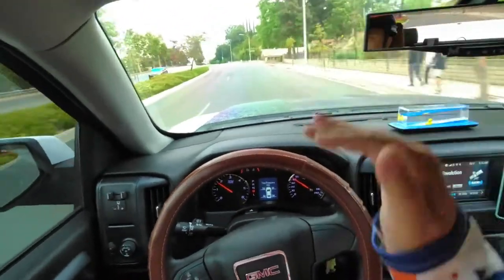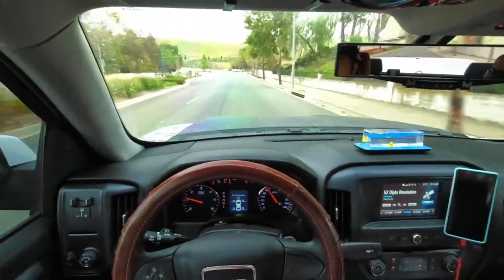DJI Osmo POV cam & shit , Junk Talk "Don't Watch"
DJI Osmo POV cam & shit, a little test drive @dji Osmo POV helmet cam set up and random Rants

1. Testing Osmo Action Cam on Helmet POV setup (DIY)

2. Liquid Blue Wave Toy Setup (DIY Set UP)